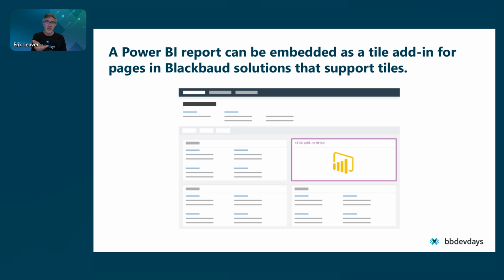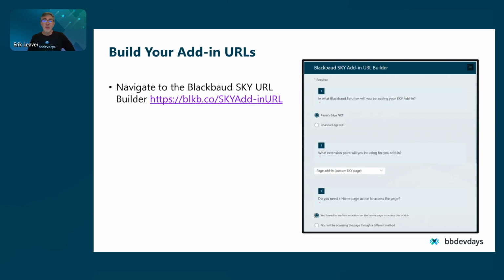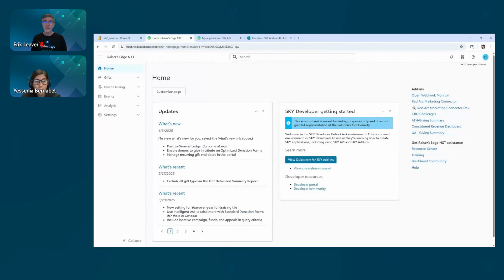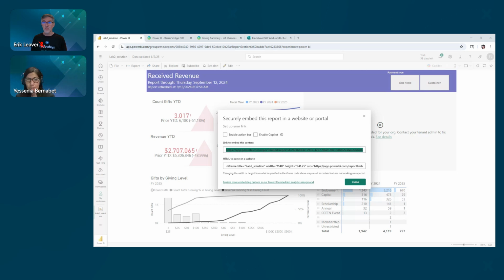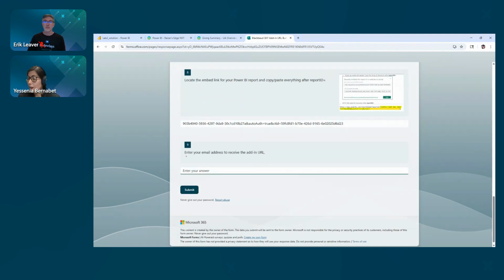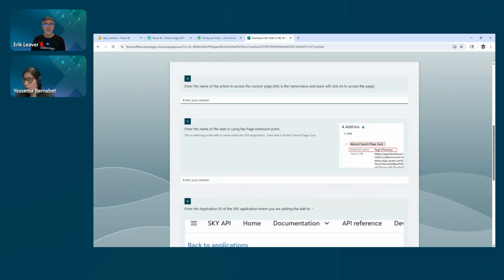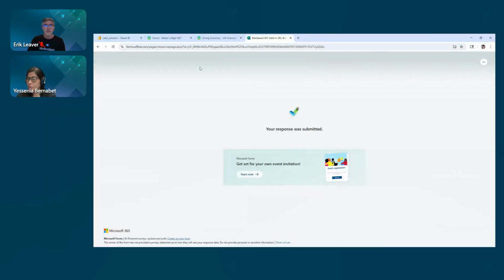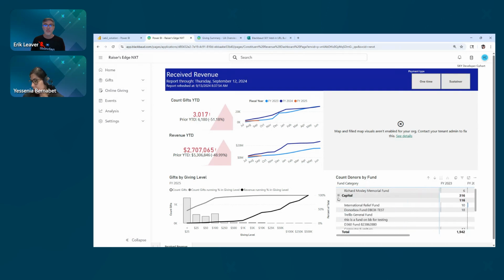How to Display your Power BI Report inside Blackbaud Raiser’s Edge NXT®& BlackbaudFinancialEdge NXT®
In this hands-on session, you'll bring your own Power BI report published in the Power BI service (prerequisite) and learn how to build an application to display that report in your Raiser's Edge NXT or Financial Edge NXT environment.